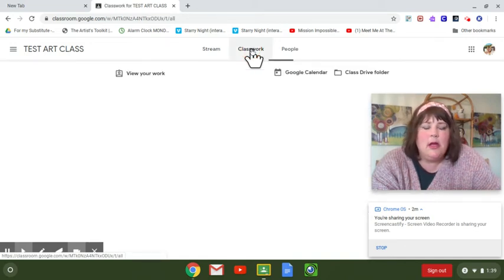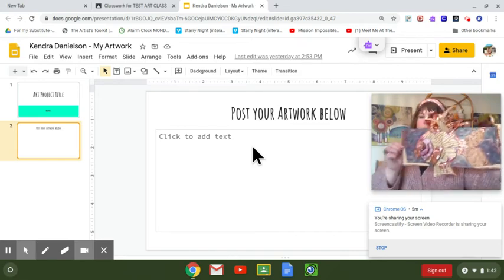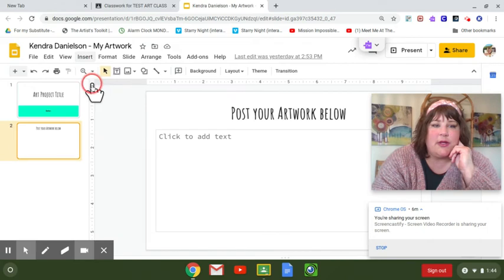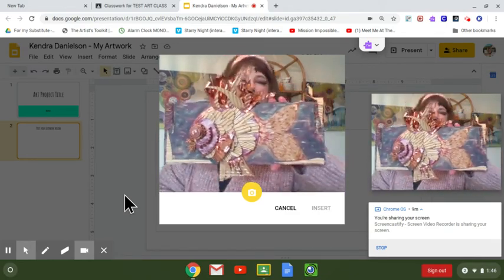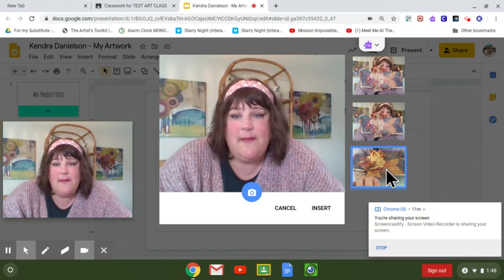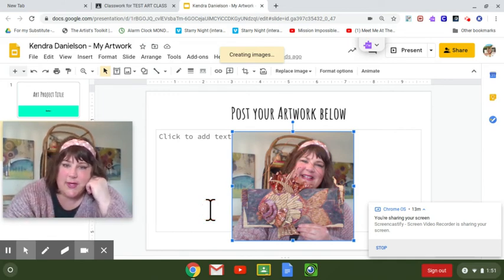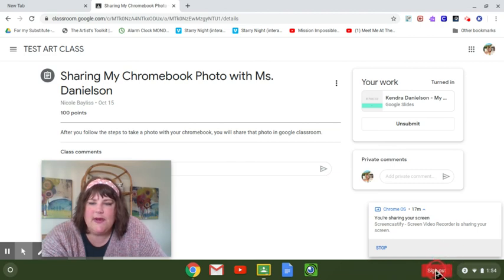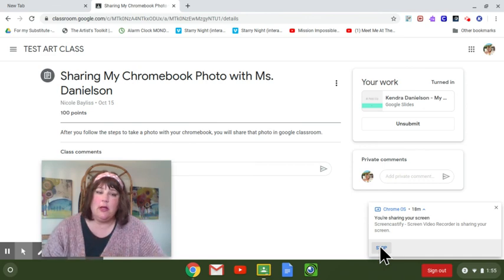Chromebook Camera and Google Slides